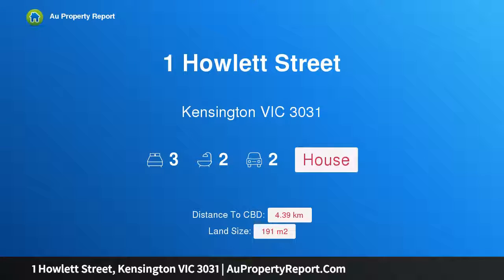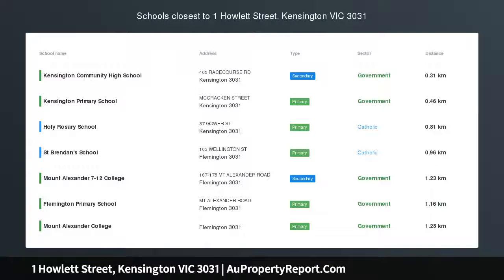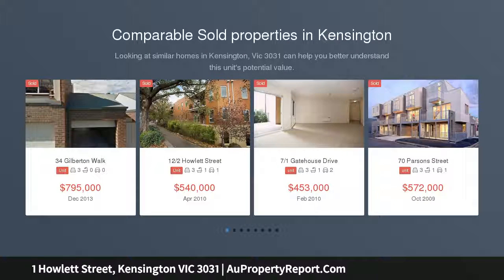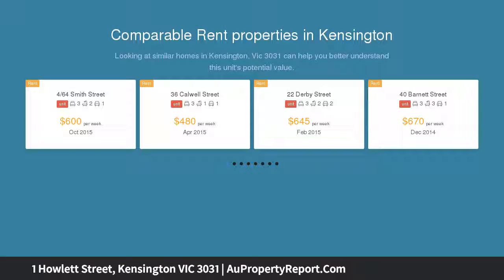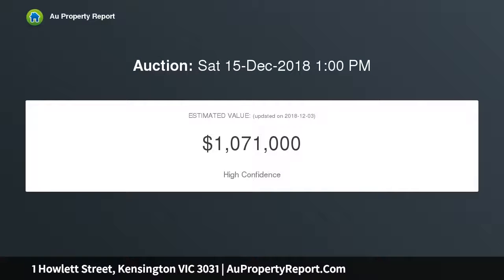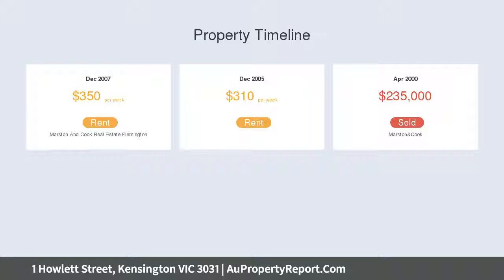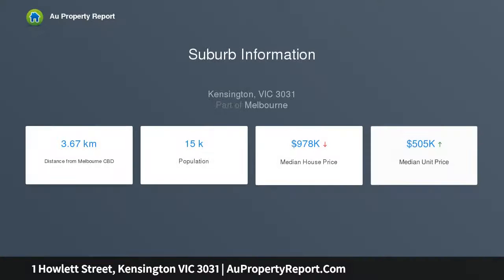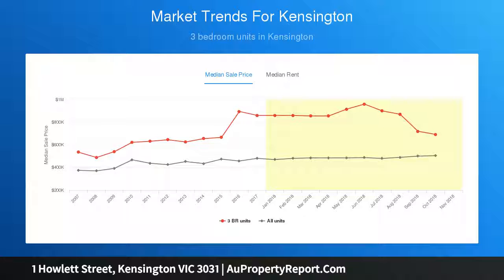1 Howlett Street, Kensington VIC 3031 | AuPropertyReport.Com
1 Howlett Street, Kensington VIC 3031
Property Type: house
Bedrooms: 3
Bathrooms: 3
Car Space: 2
Renovated bliss on the city’s edge.